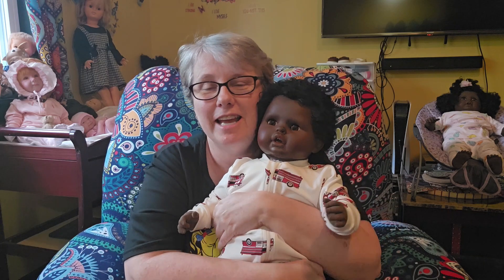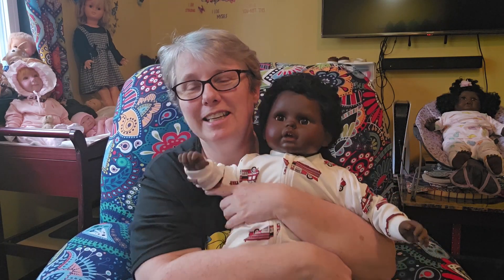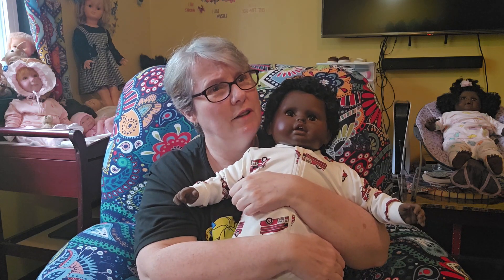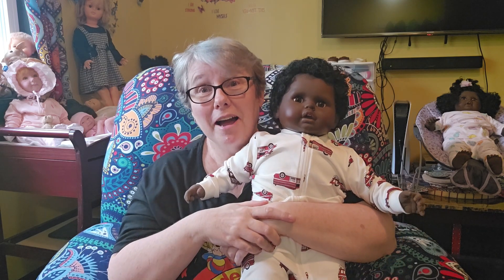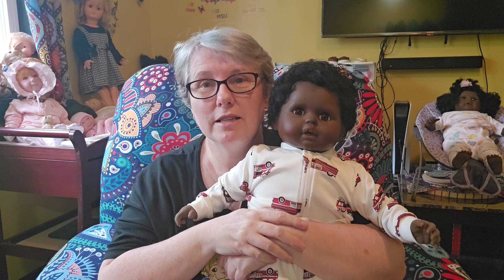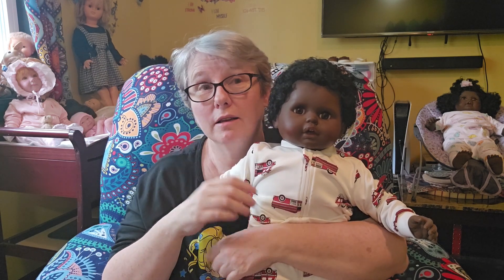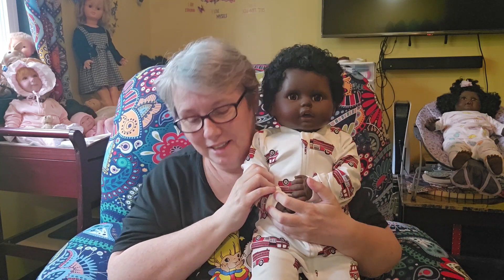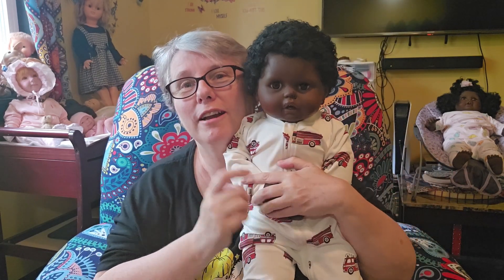Sweet deal for a short time.